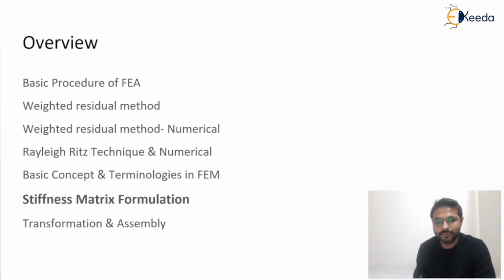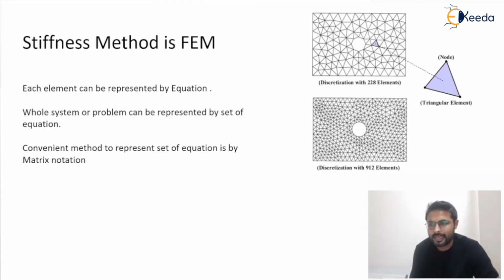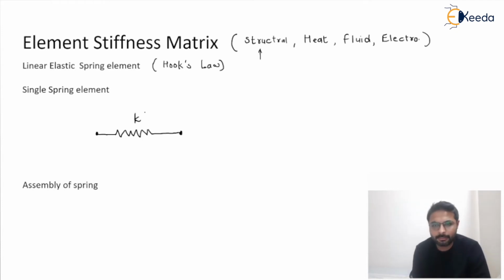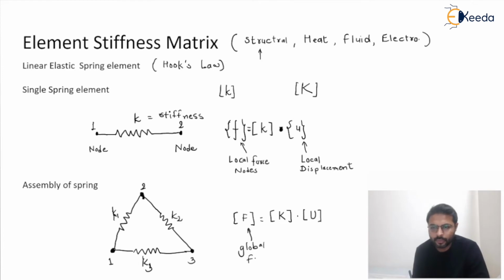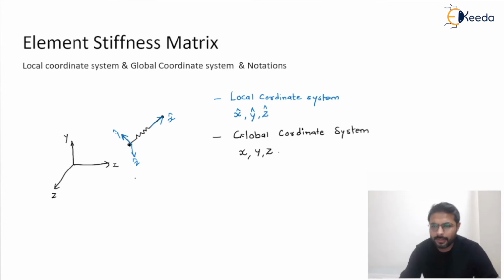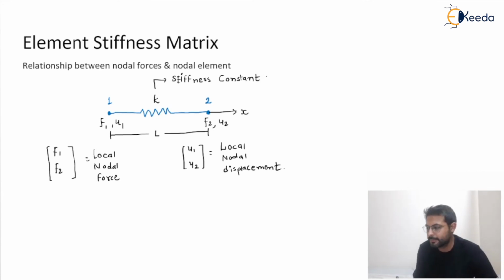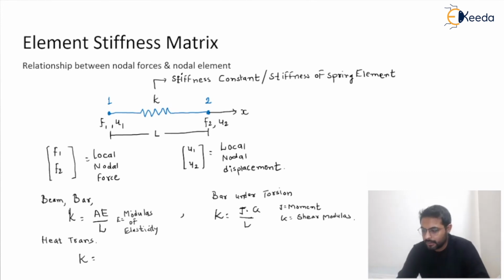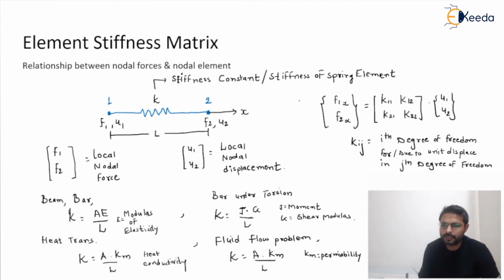Stiffness Matrix Formulation - Finite Element Analysis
Subject - Finite Element Analysis

Video Name -  Stiffness Matrix Formulation

Chapter - FEA Procedure

Faculty - Prof. Bhavik Soneji

Happy Learning